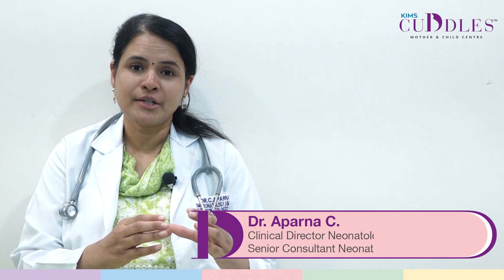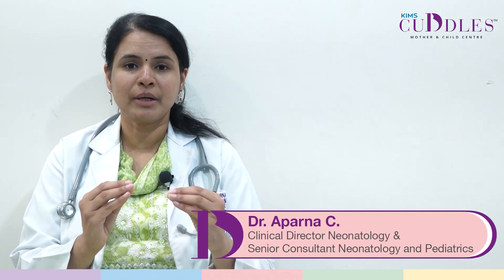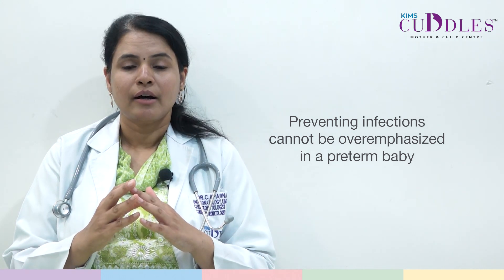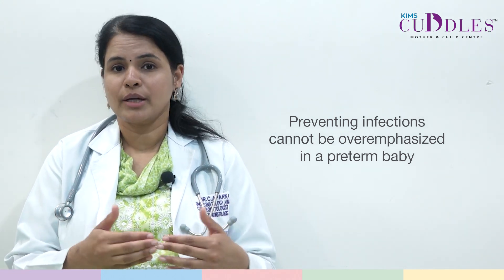Does Vaccination Schedule of a Pre-Term Neo Natal Differ from a Term Baby ? | KIMS Cuddles, Kondapur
Learn the differences between the vaccination schedule of a preterm neonate and a term baby from Dr. Aparna C. (Clinical Director Neonatology & Senior Consultant Neonatology and Pediatrics).
Dr. Aparna C. explains the various vaccinations and their timing for preterm and term babies, the importance of vaccinations in protecting newborn babies, the risks associated with preterm babies receiving vaccinations, and how to ensure the safety of your baby when it comes to vaccinations. Get the answers to all your questions about preterm and term baby vaccination schedules from this informative video.

Dr. Aparna C.
Clinical Director Neonatology & Senior Consultant Neonatology and Pediatrics
KIMS Cuddles, Kondapur.